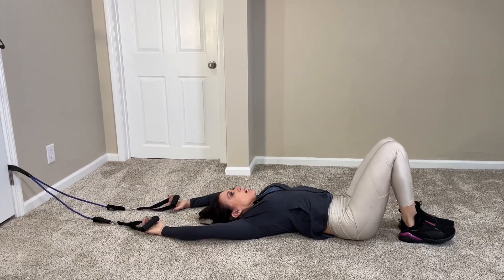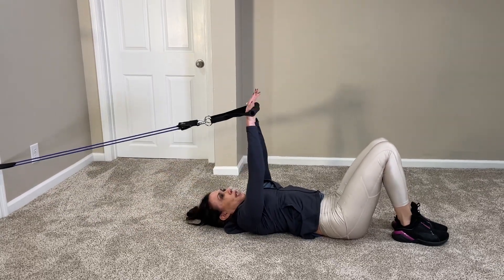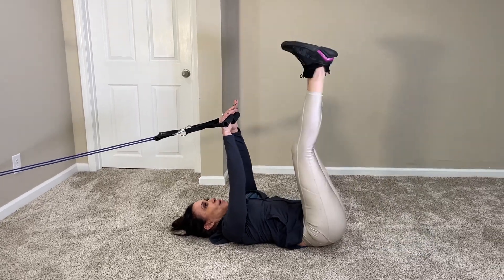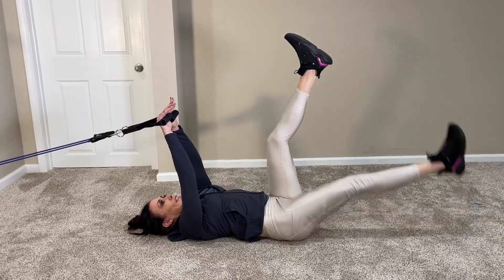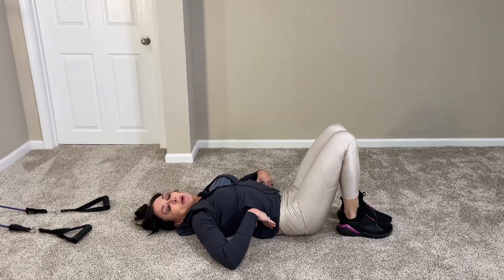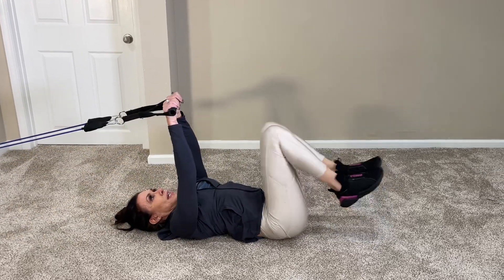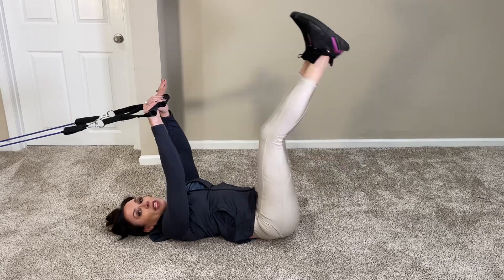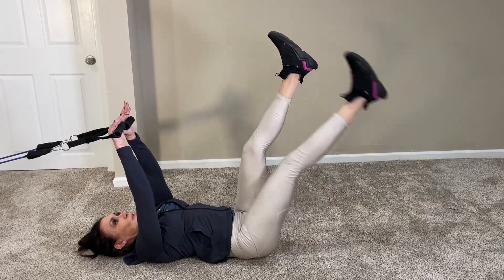Resistance Band Engaged Leg Lowering 2